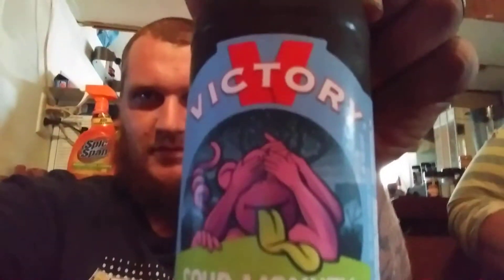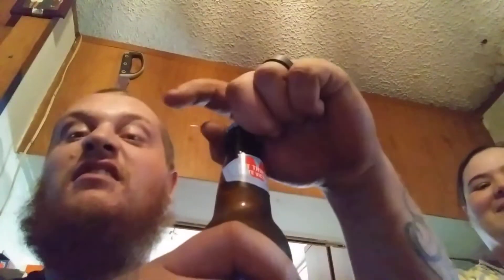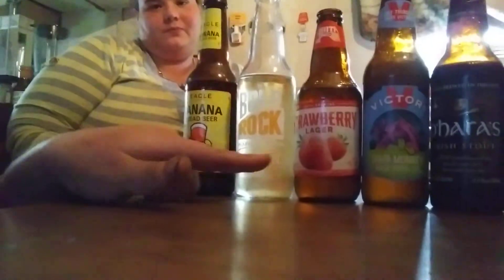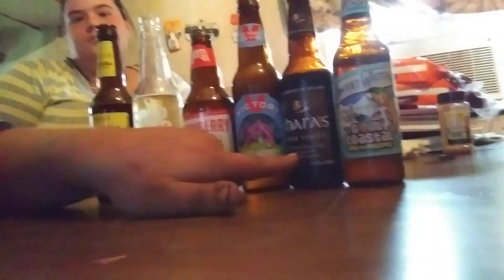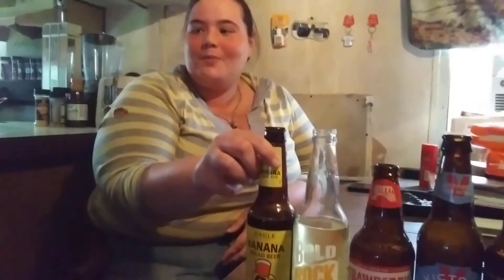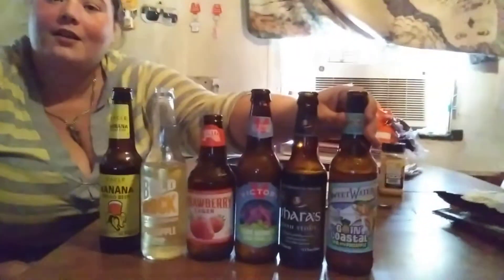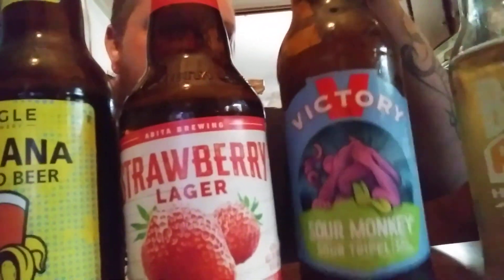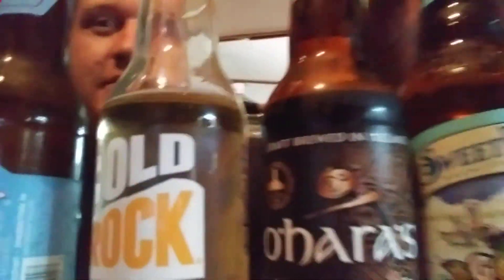IPA 6 Pack Taste Test